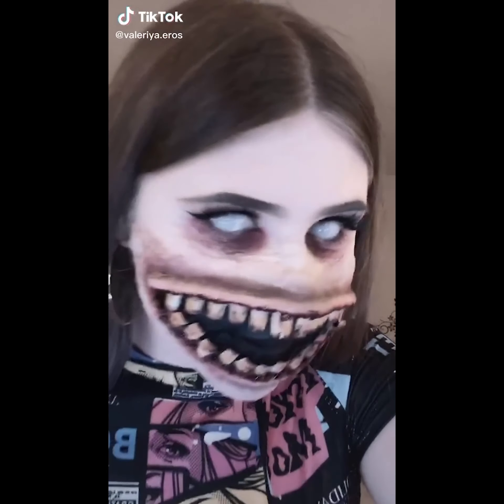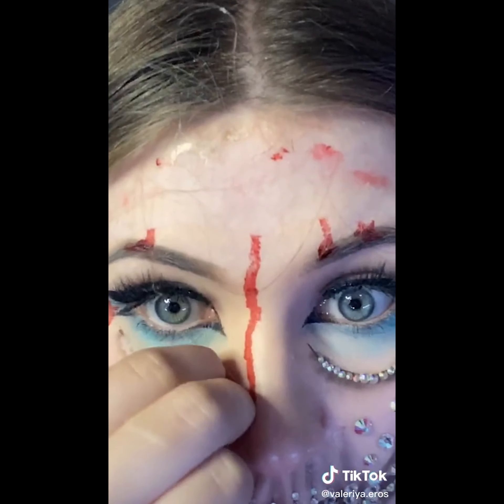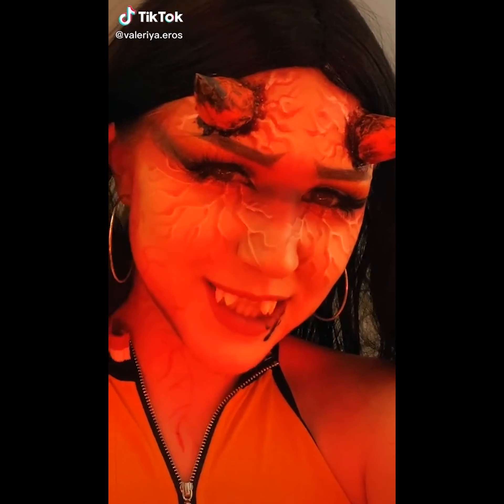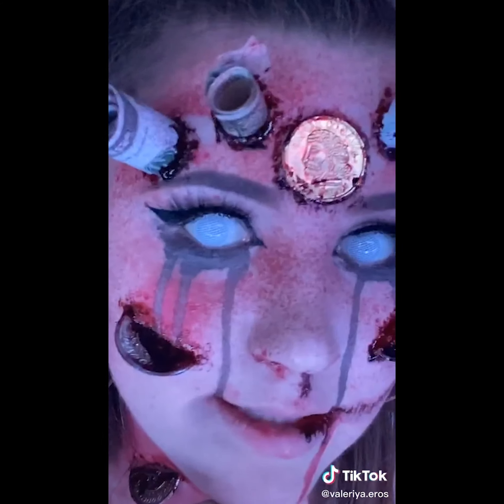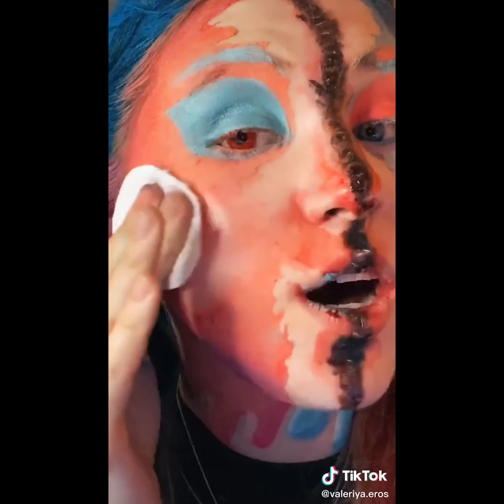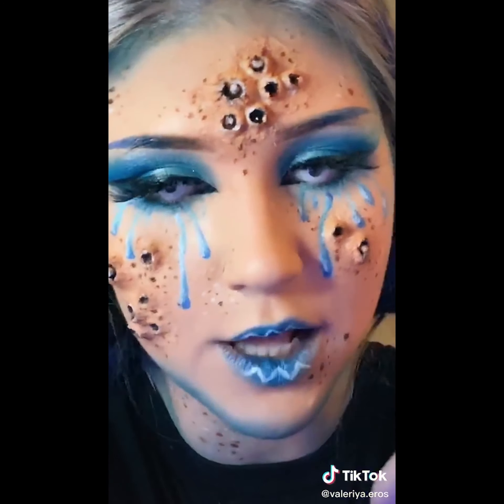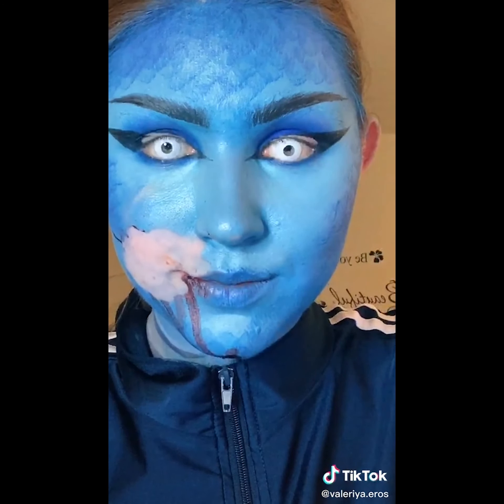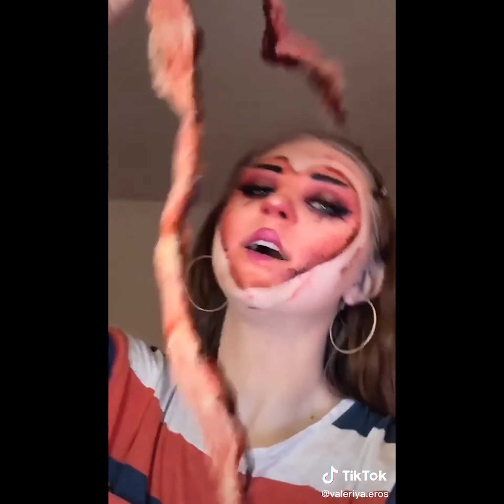Removal of Special Effects (SFX) Makeup vs No Makeup